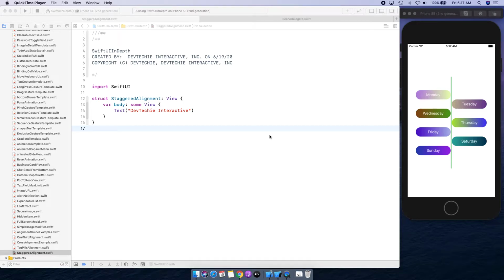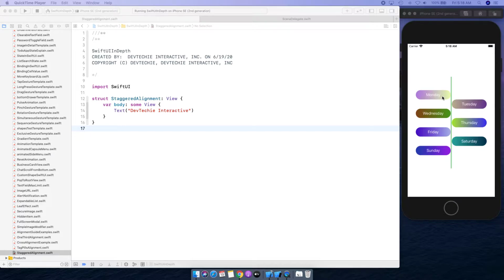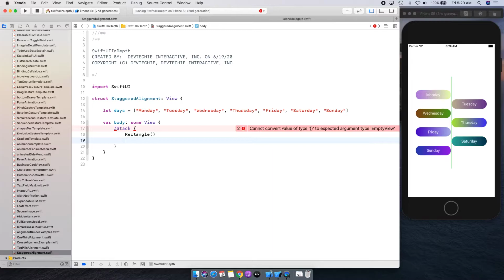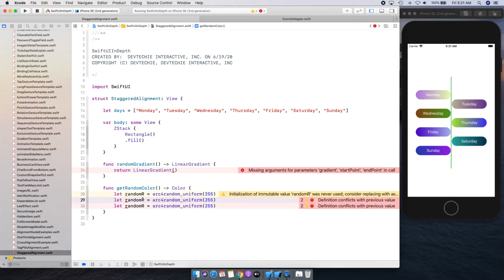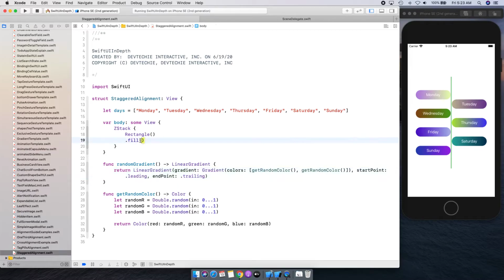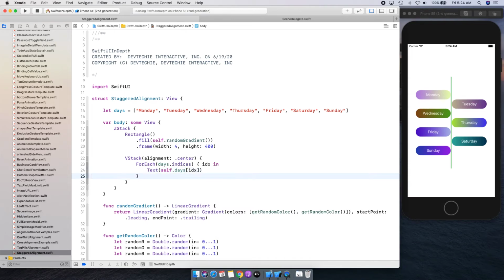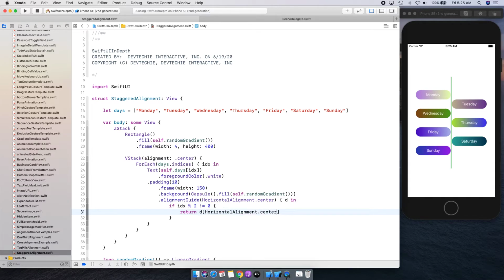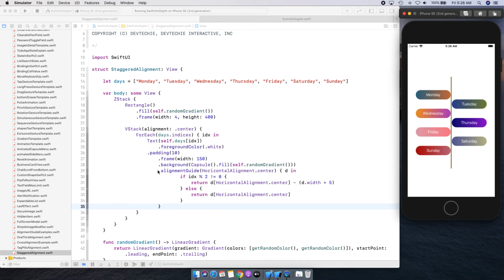Custom Alignment Guide to Create Staggered View Alignment